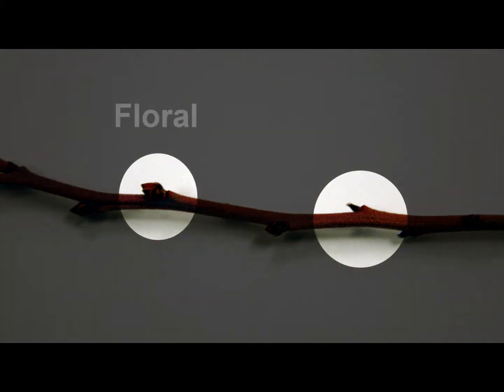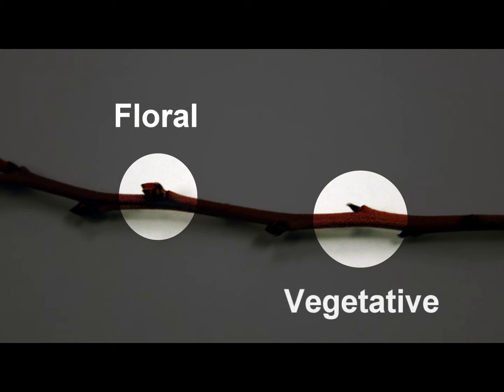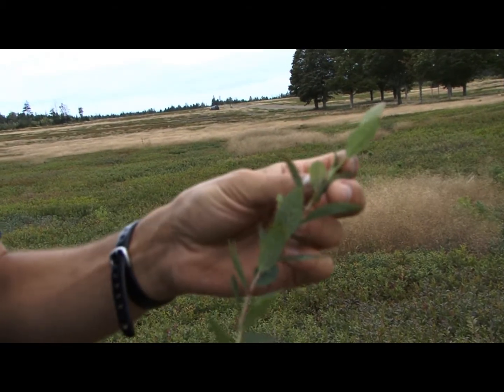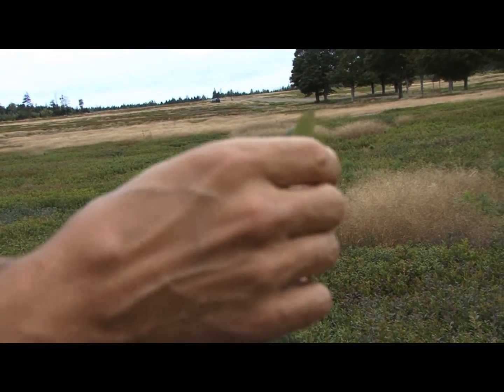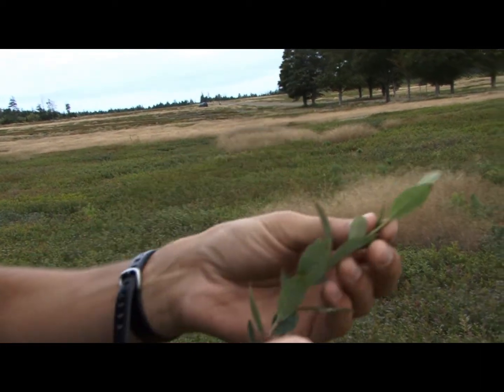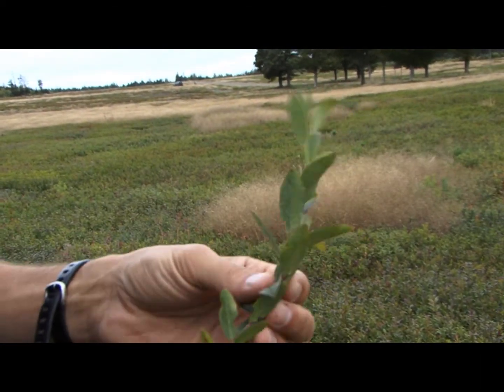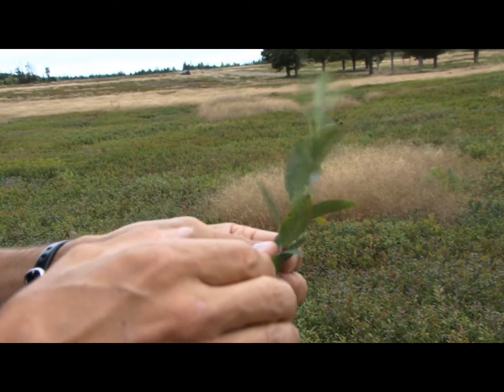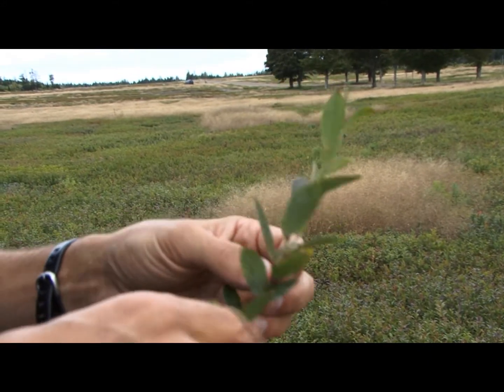Wild Blueberry Fall Floral Bud Counts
Learn how to do fall floral bud counts for wild blueberry.